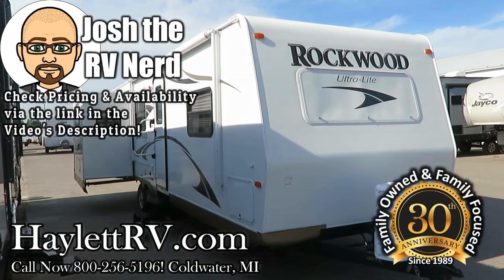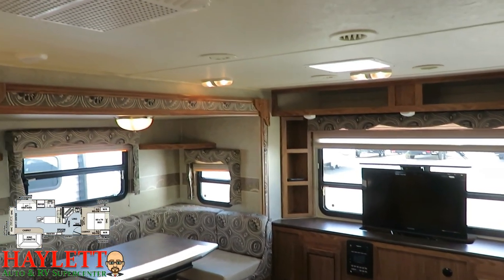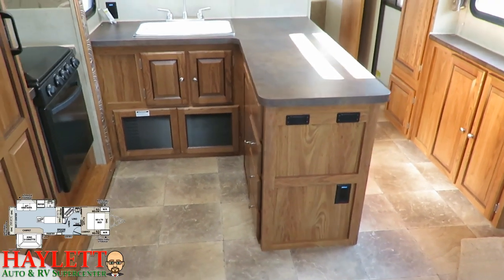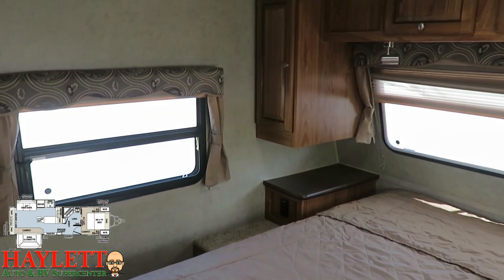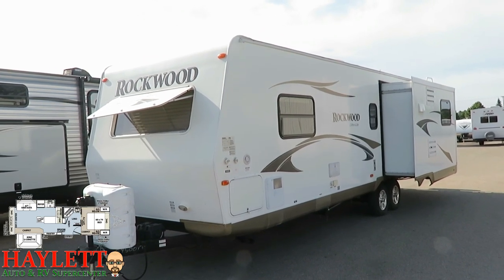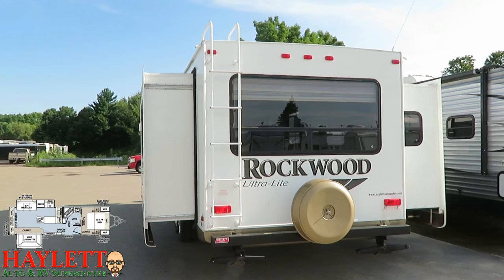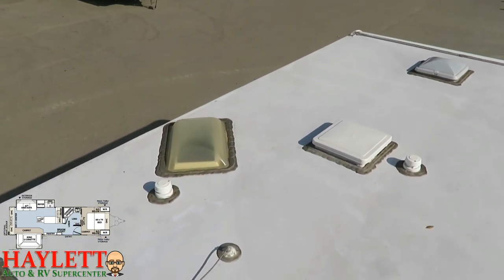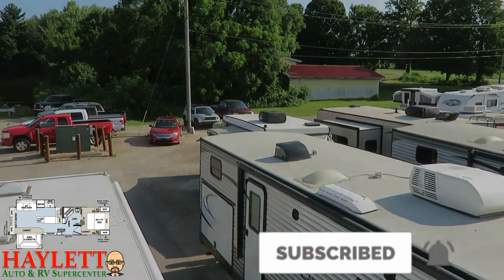(Sold) Used 2013 Rockwood 2703SS Opposing Living Slide Ultralite Travel Trailer